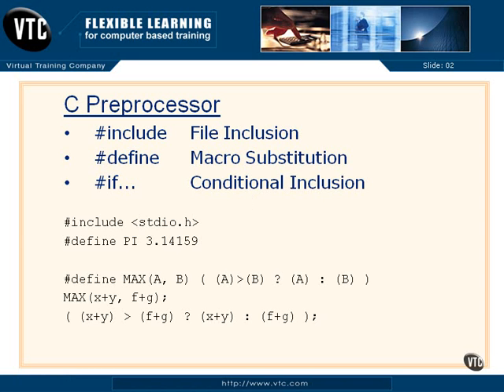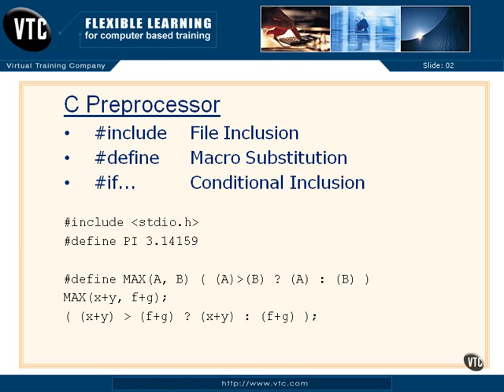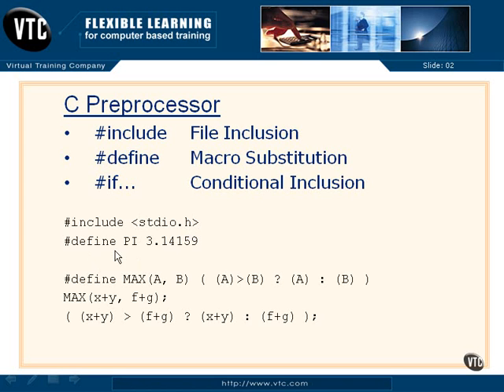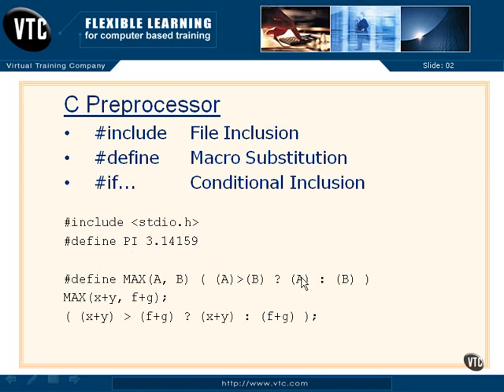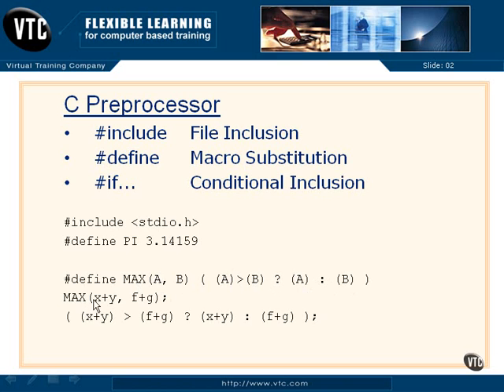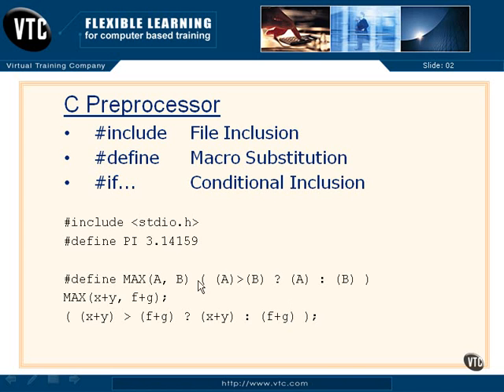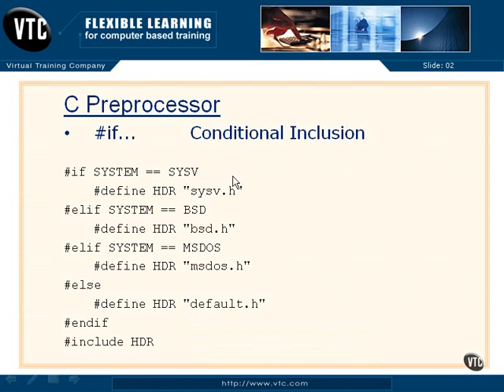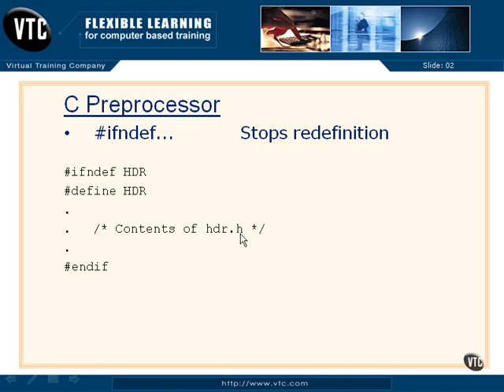05 14 The C Preprocessor | C Tutorial